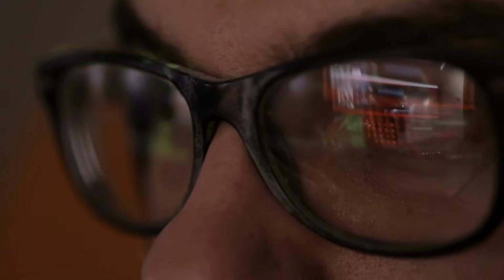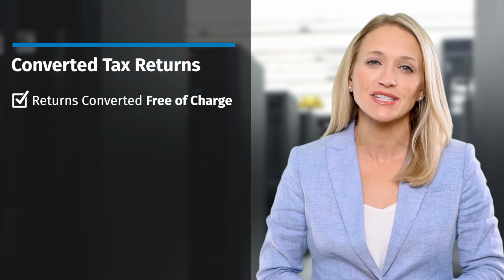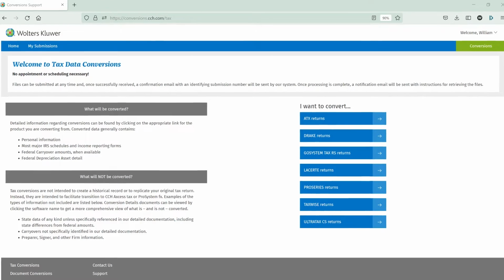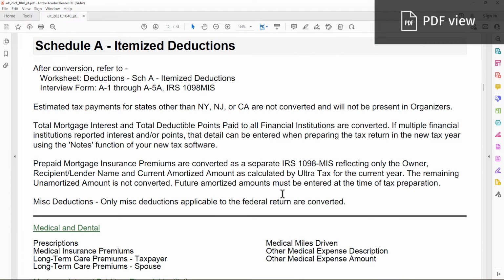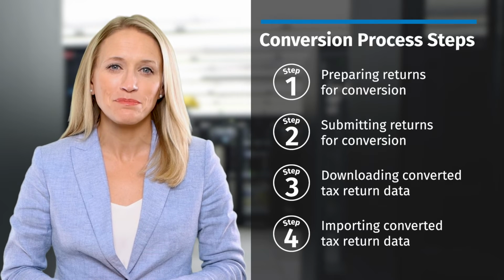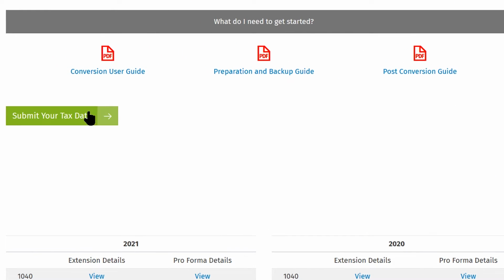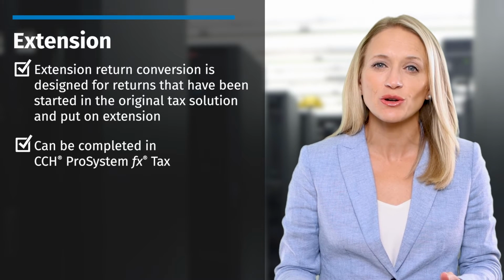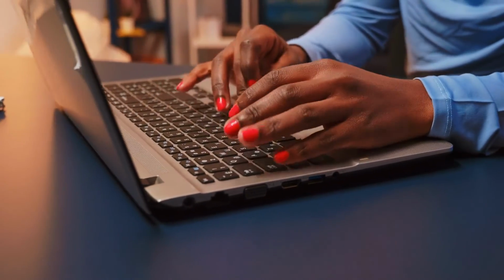Wolters Kluwer - Professional and Client Services: Conversion to CCH® ProSystem fx® Tax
This video covers the tax data conversion services we offer for CCH® ProSystem fx® Tax.